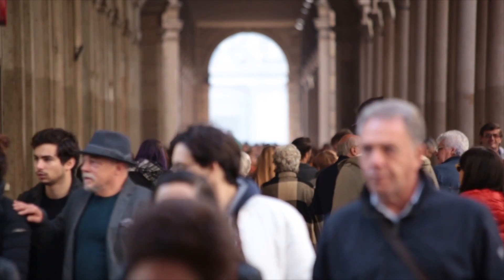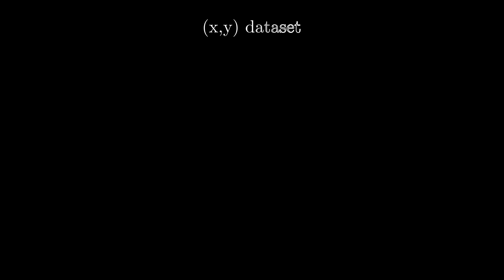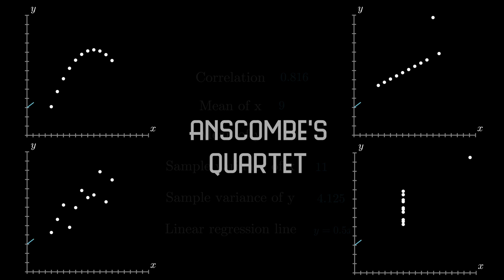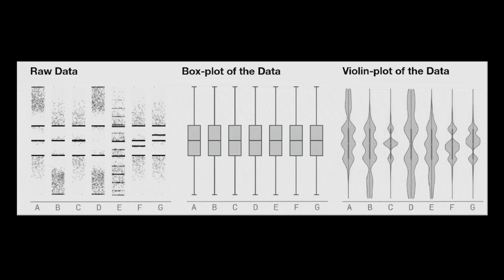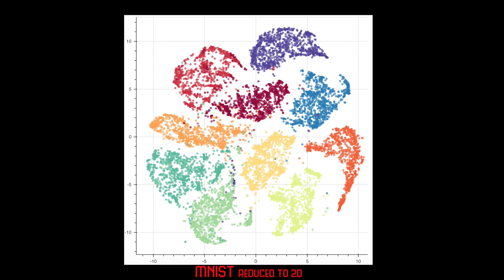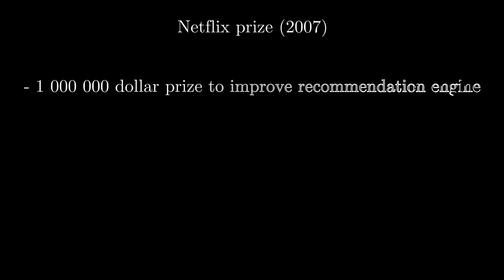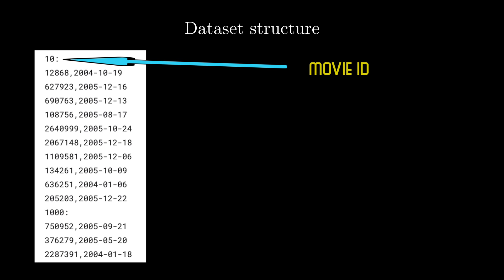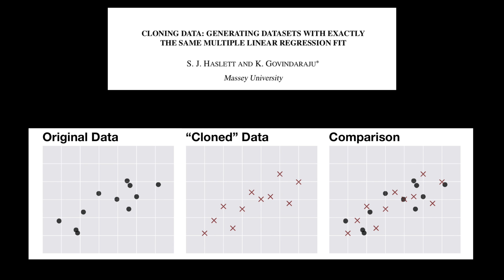Why statistics is always misleading ?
Anscombe’s Quartet and Datasaurus demonstrate that statistical values are there for reference only. Does it imply that they are useless ?

Well, in this video I tell you about Netflix Prize and how it was “hacked” to demonstrate how important data confidentiality is and how stats can help us !